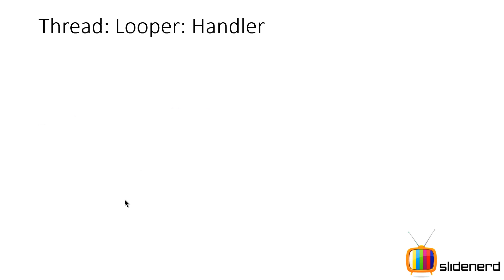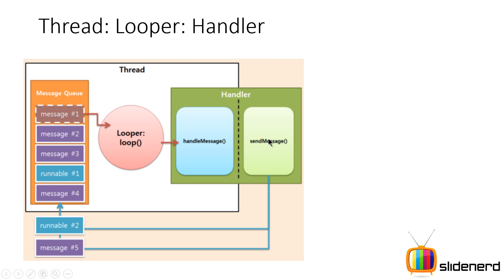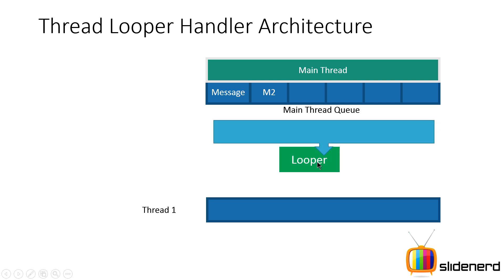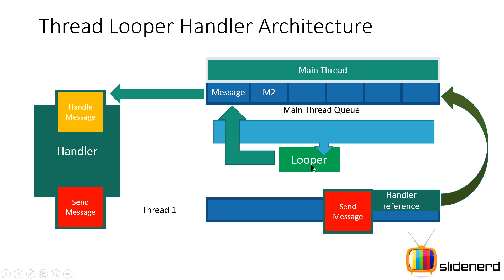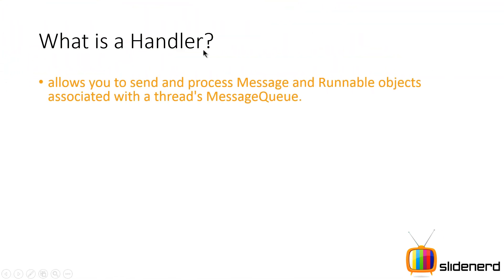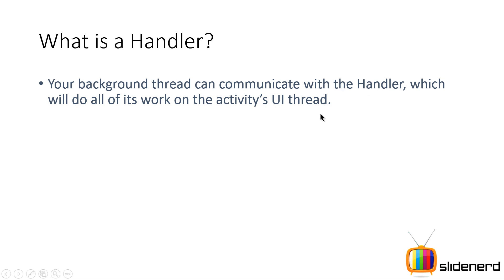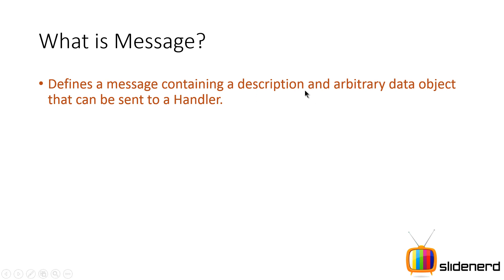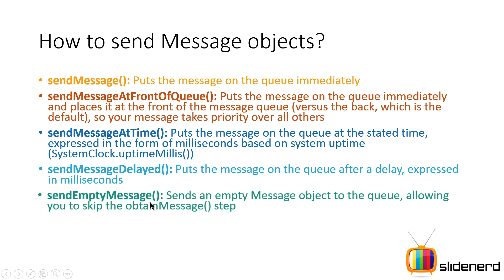179 Android Handler Tutorial Part 1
This Android Handler Tutorial video talks about thread, looper and handlers in android and their architecture. How can you use handlers to send Runnable or Message objects to the thread associated with the handler.